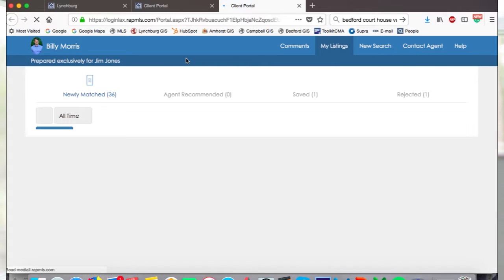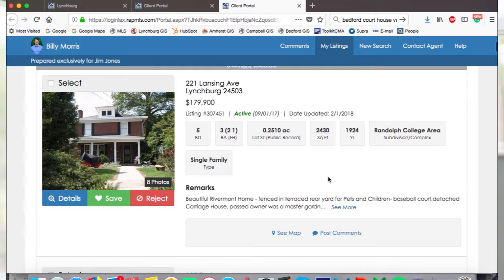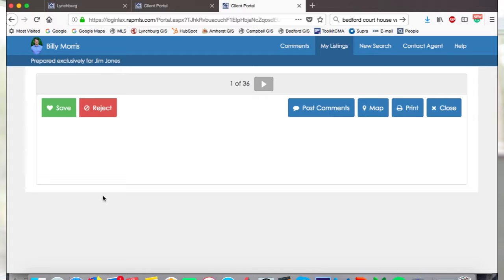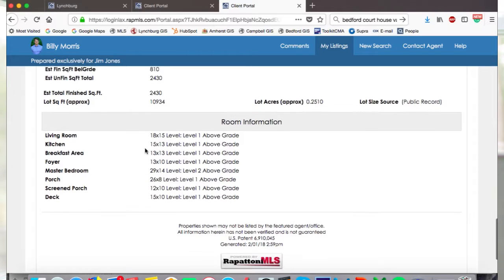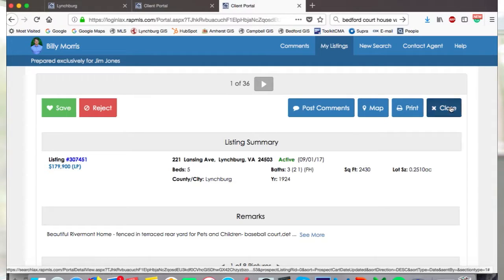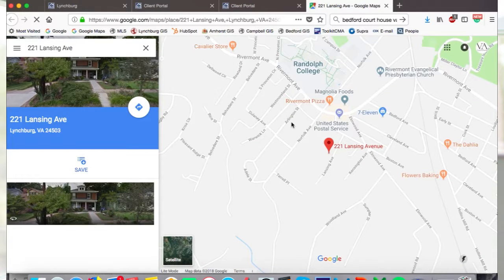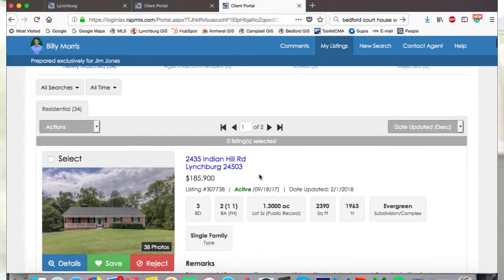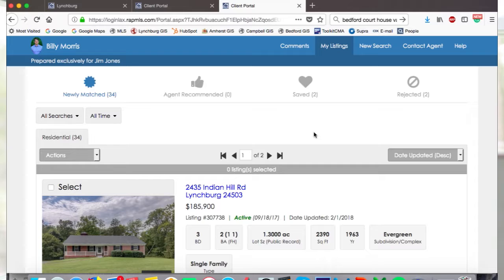Portal Video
A video to explain how to use the Client Portal and the benefits of using it.